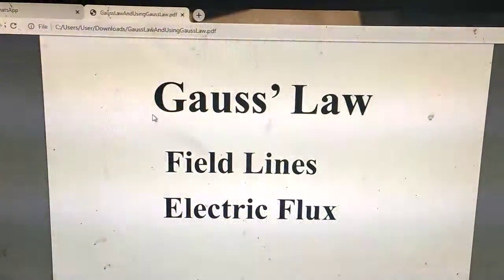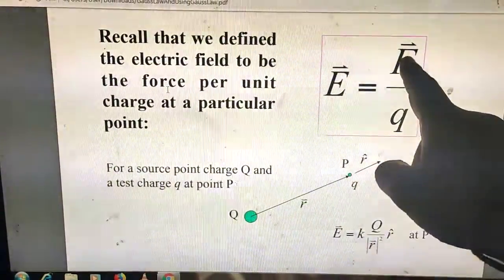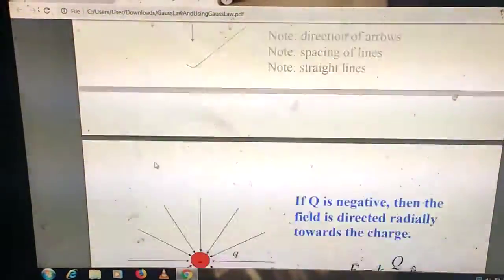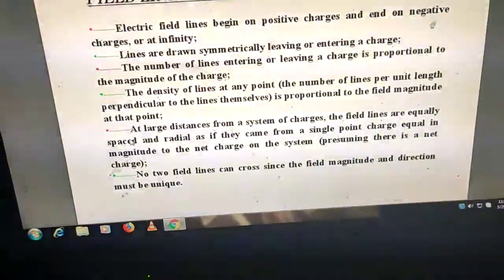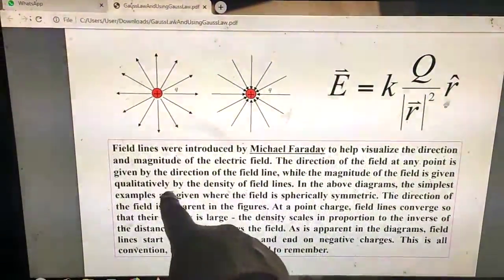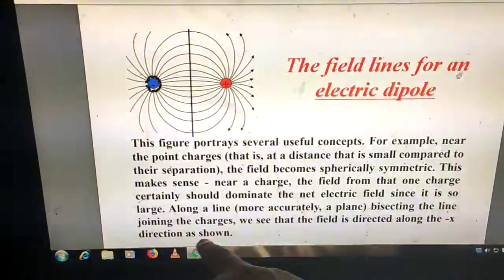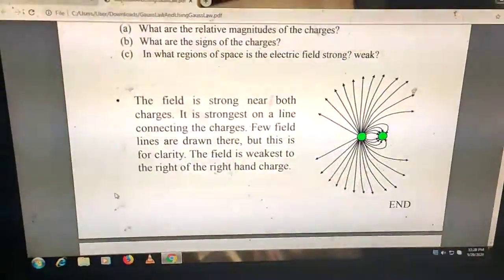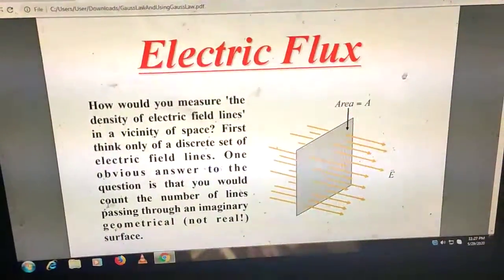Revision of electric field and field lines